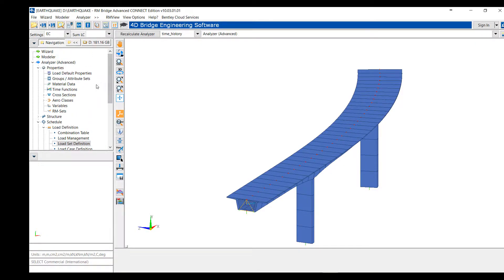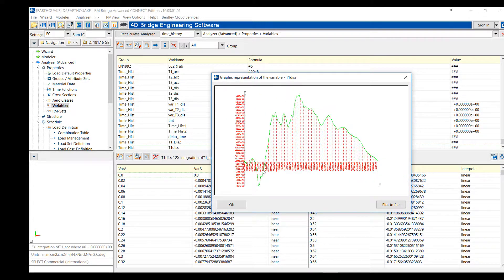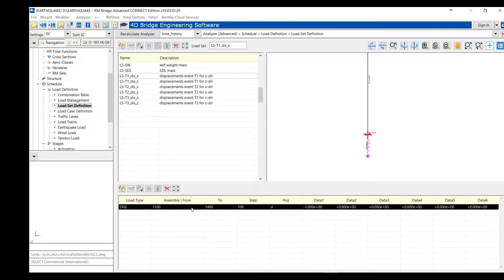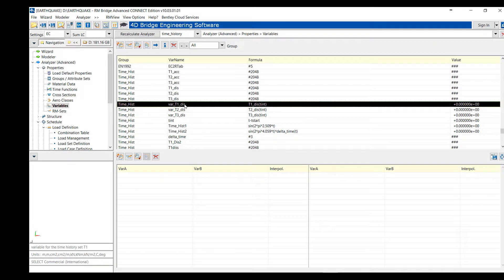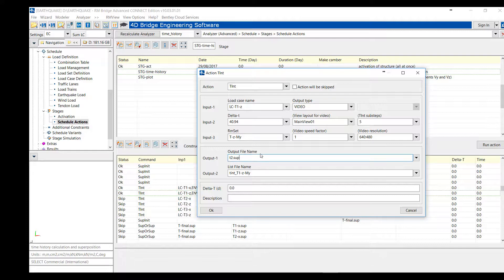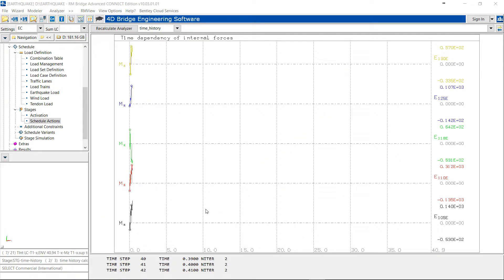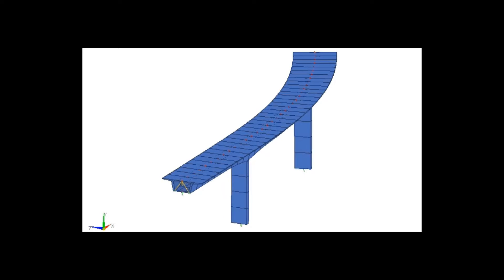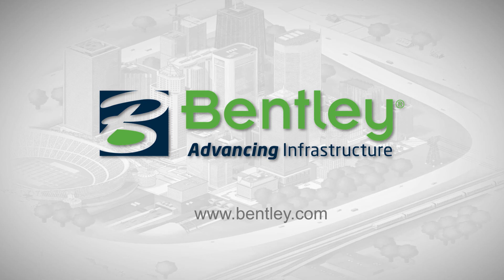RM Bridge - Time History Analysis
How to perform time history or time step analysis in RM Bridge.